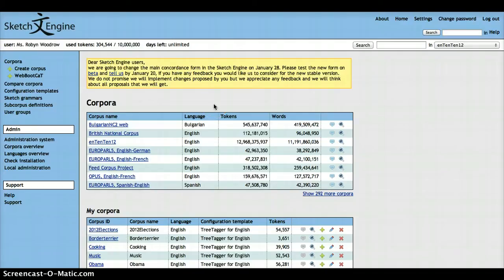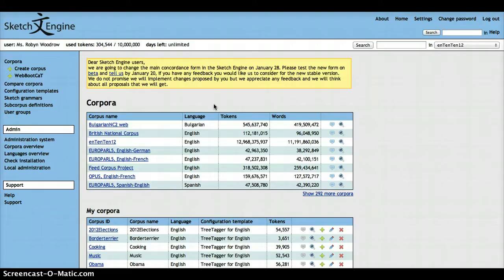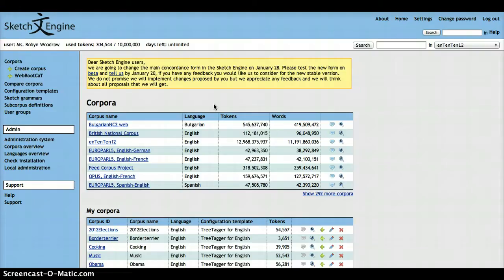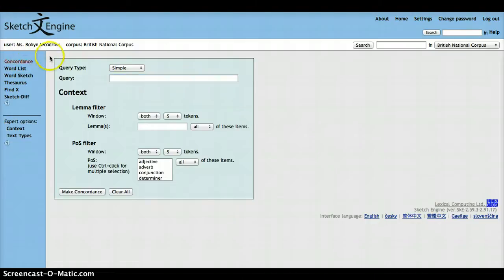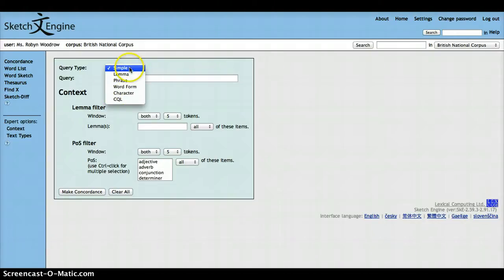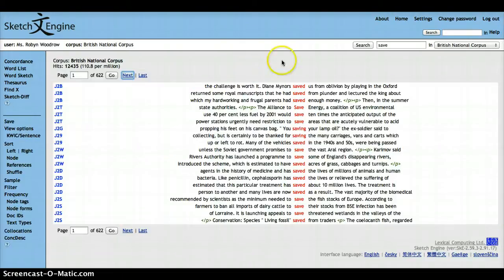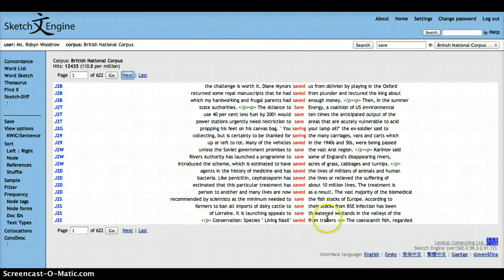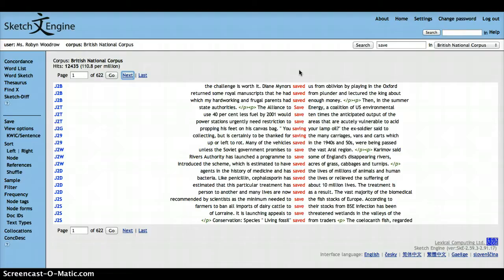Concordancer: A Sketch Engine function.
This video demonstrates the concordancer function in the Sketch Engine.

In the example, we look at the lemma 'save' in within it's surrounding context.

The British National Corpus is used here.

Lexical Computing Ltd